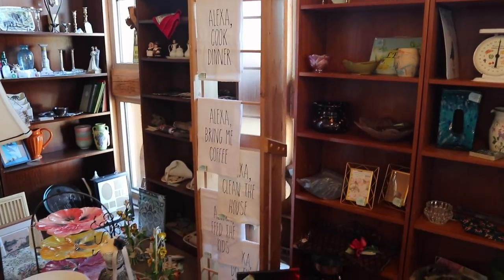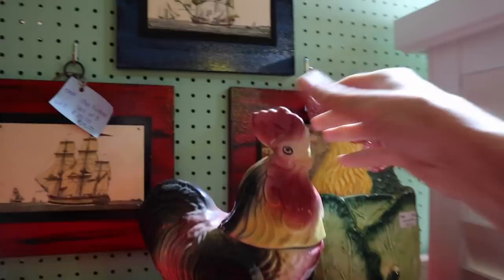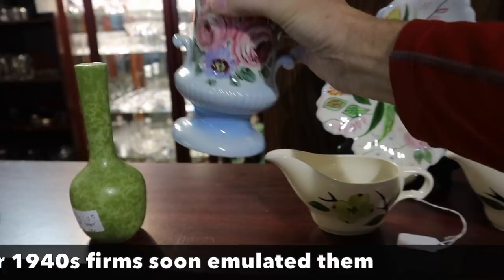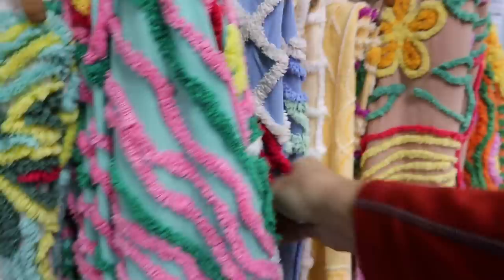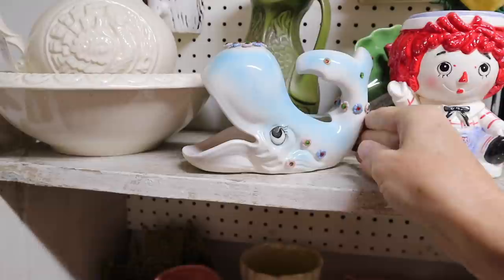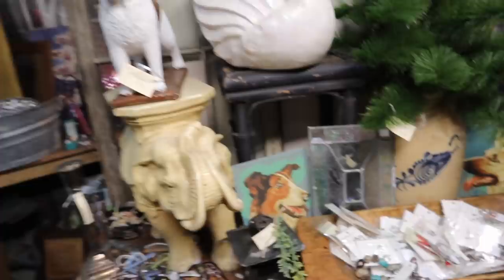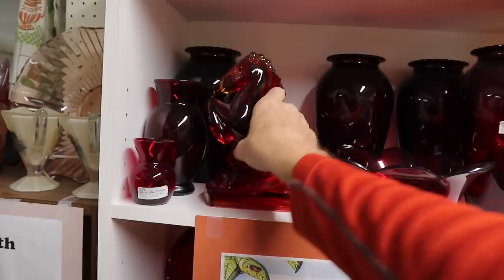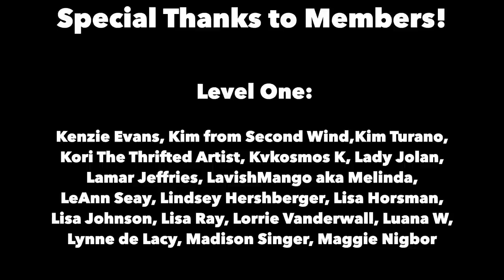BIG BUCKS, OR BUDGET VINTAGE? | ANTIQUE SHOP WITH ME | RESELLER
WILD VINTAGE, WILD PRICES? | RESELLER SHOPPING | ANTIQUE MALL

This place is huge! A longtime roadside attraction, Grumpy's Mall is a most unusual antique emporium, with an auction house and vehicle showroom among the booths of fun vintage and nostalgic antiques we expect in a more typical place.

There's an entire back room hiding that we've never seen before, so let's start there! Bright neon signs,  vintage kids' stuff and statehood shaker sets all vie for our attention. We pick out a few deals, then head upstairs for the real surprises (is that guy buying a motorcycle?!).

An amazing mannequin tree sets the mood for this floor (and inspires me to want to do one with vintage materials). Beyond the showcase goodies and a big red 1960s vending machine, a row of hot rods, stylish original rides and ready to restore beaters give us options to take our smalls home in style. One reminds us of our friend @TrustyHucksterMercantile...you'll see why!

While we might not spring for them today, we do find reseller bargains in their midst...an underappreciated and undervalued Candlewick relish, a fun beer advertising piece and a Parisian scene cocktail shaker come our way. Passing by a rack of fantastic chenille blankets (they made them here back in the day), we get eyefuls of fun and fab American glassware, pottery and a pile of Christmas blow molds that reaches to the sky!

Here's more of what we could have, if only our wallet was fatter:

☀️  BTC: bc1qhcx6e3gp5kxv3rx696mhmsqfe0pv3chvpps0ku
☀️  ETH: 0xBbddAF1231944e7E6D0EA097Cb0609F1640537eF